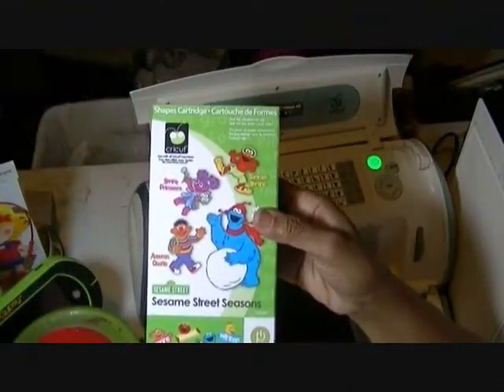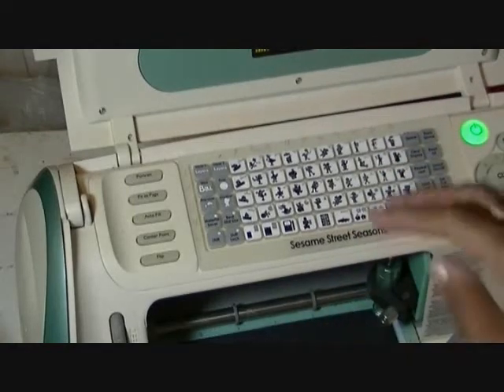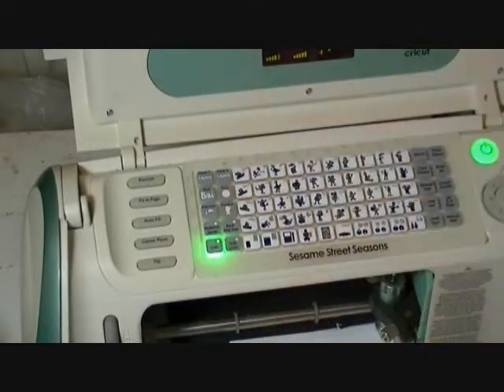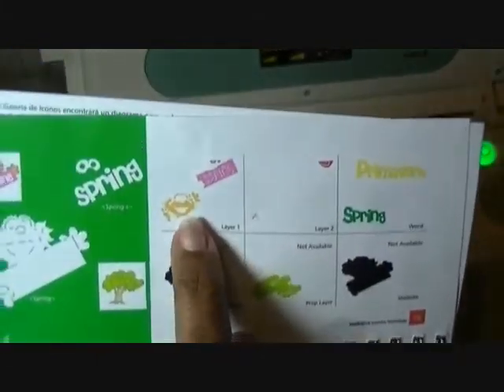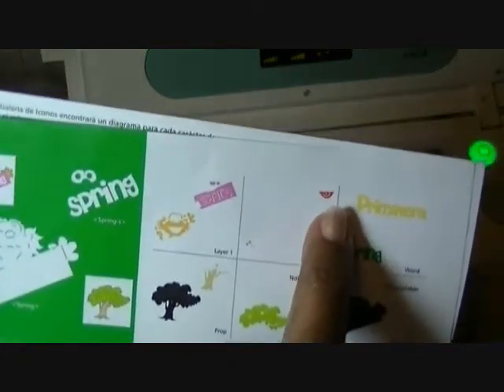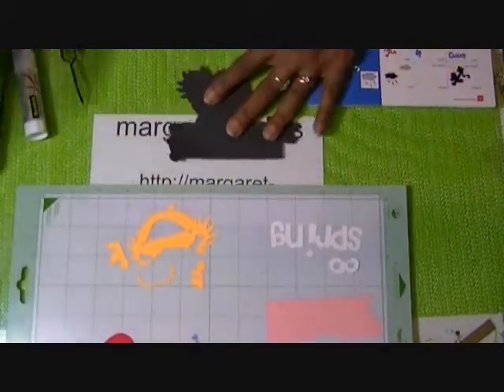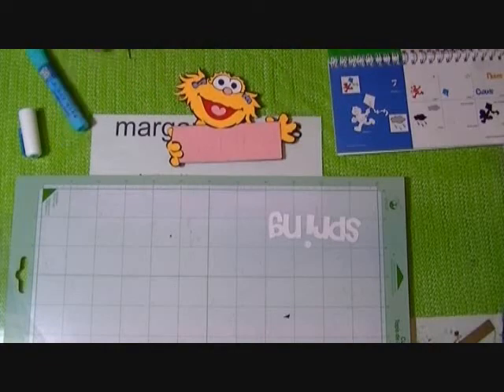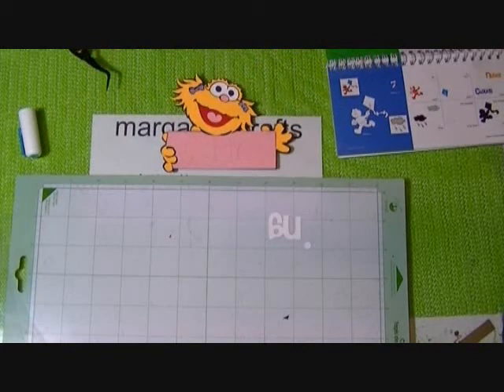Exploring Sesame Street Seasons Cartridge